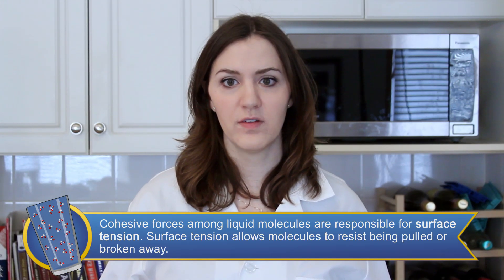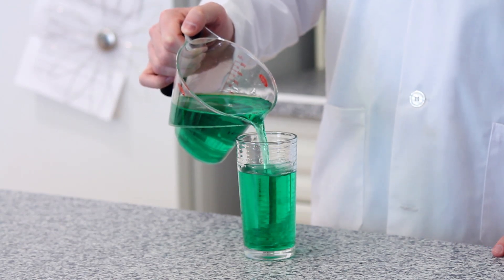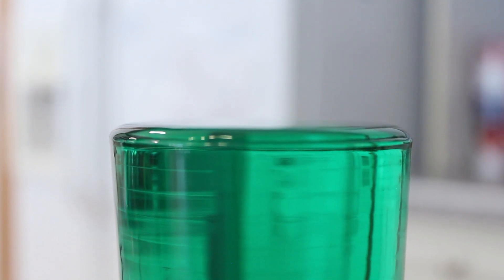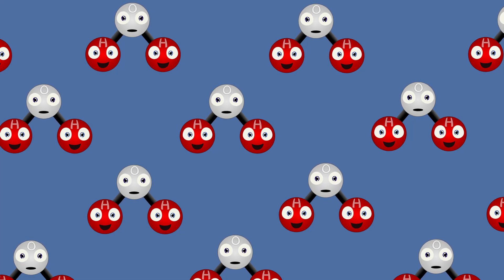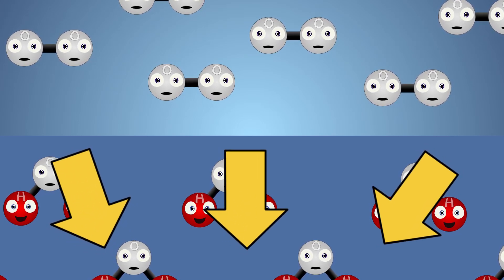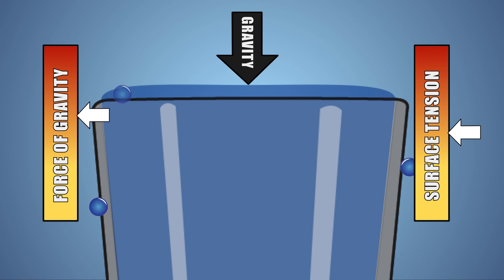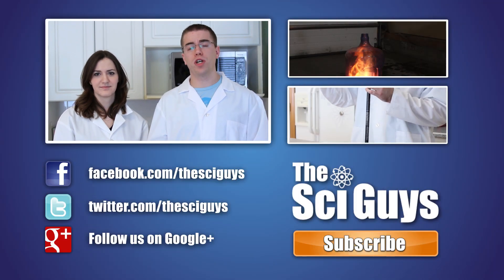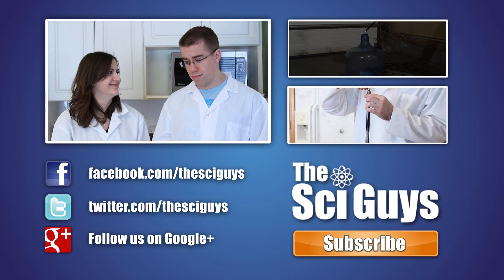The Sci Guys: Science at Home - SE3 - EP4: Water Glass Surface Tension - Surface Tension of Water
Welcome to episode four, season three of science at home. In this episode we add pennies into a full glass of water to show how surface tension will create a convex dome of water that rises above the rim of the glass. Surface tension is generated by cohesion and keeps an elastic tension between all the molecules in a liquid. The water has one of the highest surface tension. At the end of the episode you will be able to explain surface tension and you will be able to demonstrate the dome created by the surface tension of water.

Equipment and Ingredients:
    Water
    Glass
    Food Colouring
    20-30 Pennies
    Measuring Cups
    Gloves
    Goggles